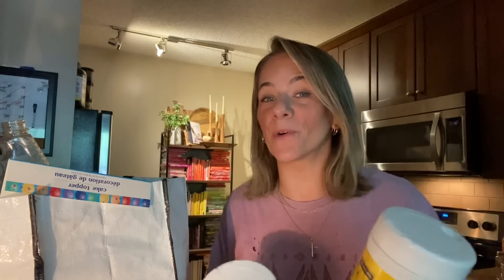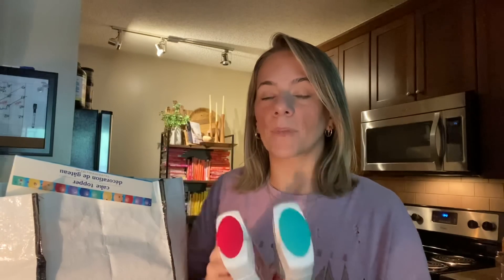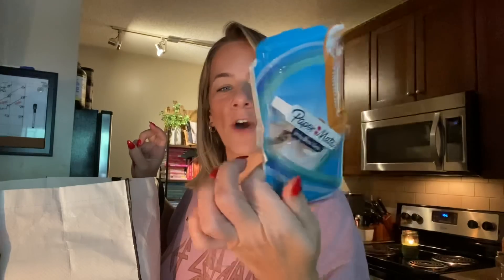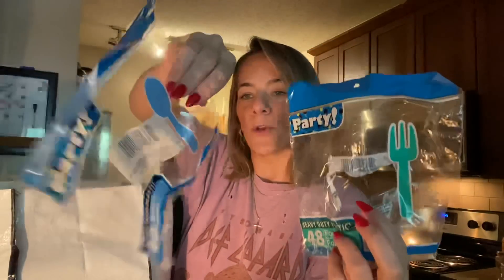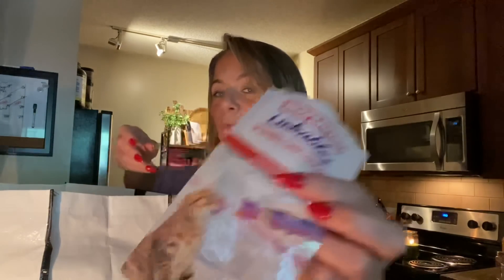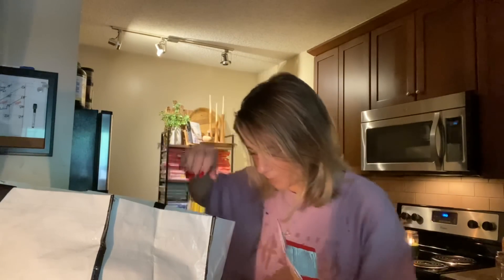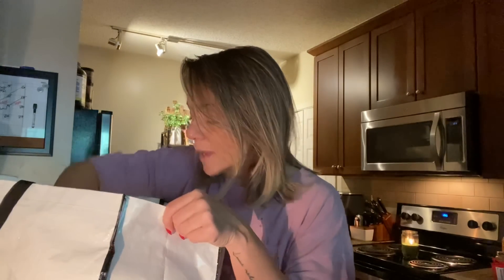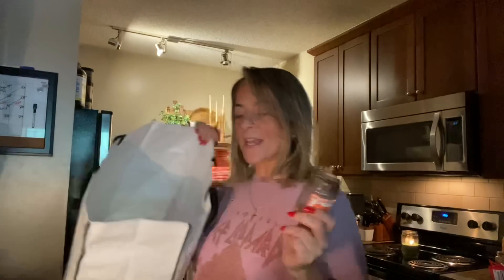DOLLAR TREE EMPTIES